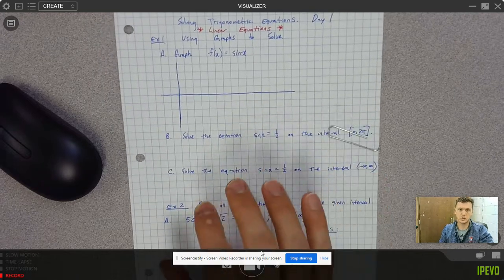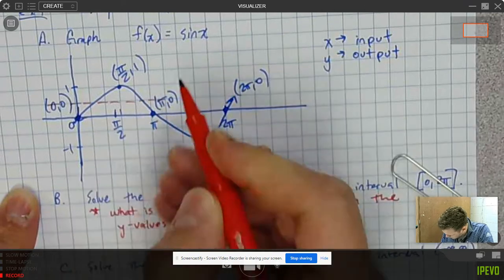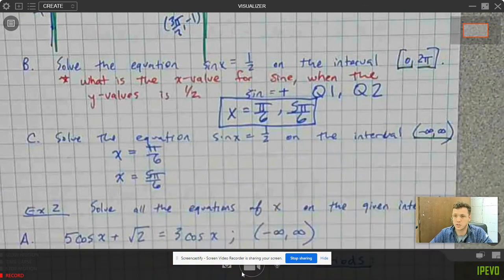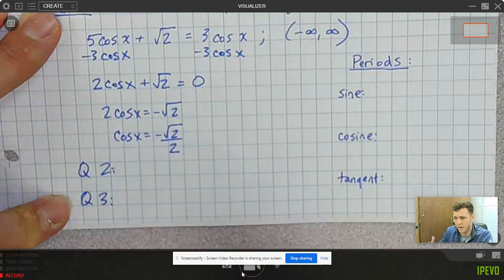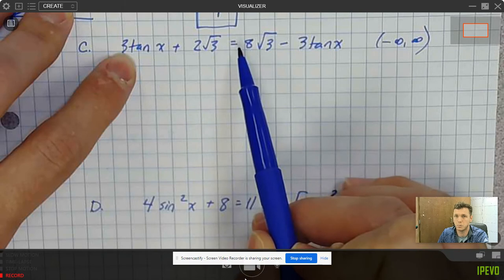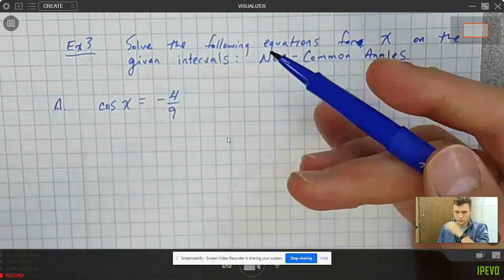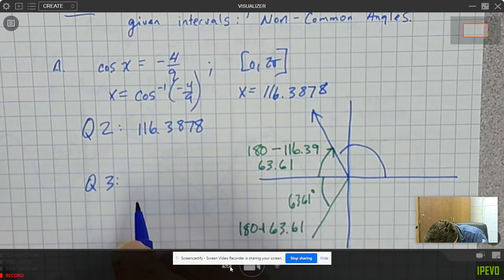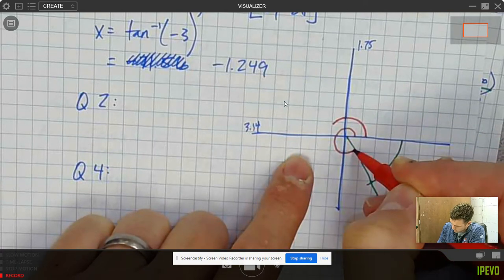Solving Equations Day 1 Linear